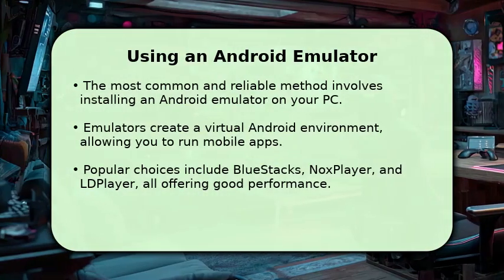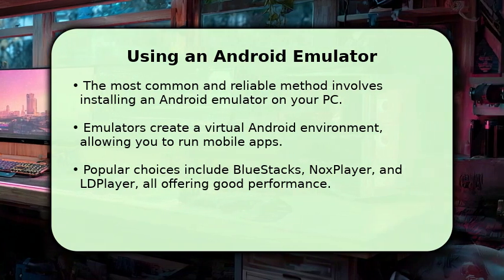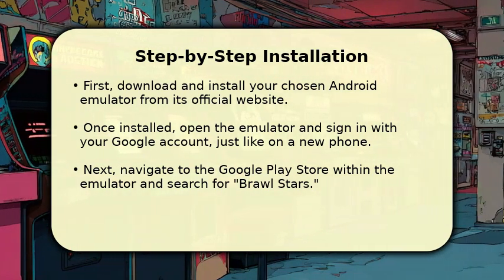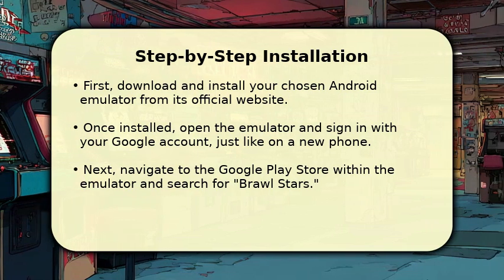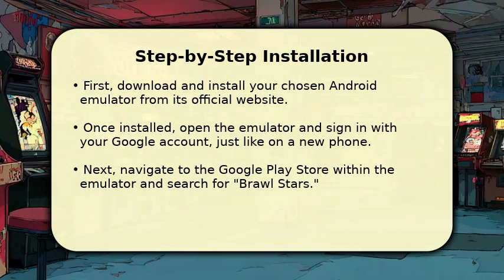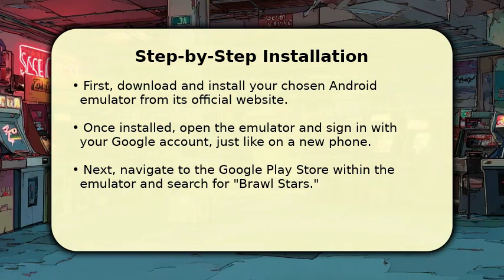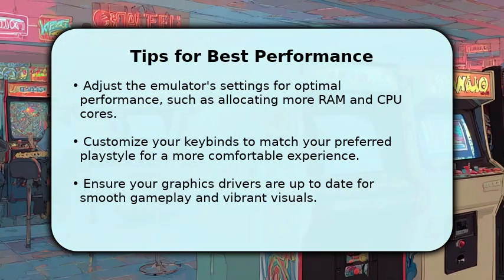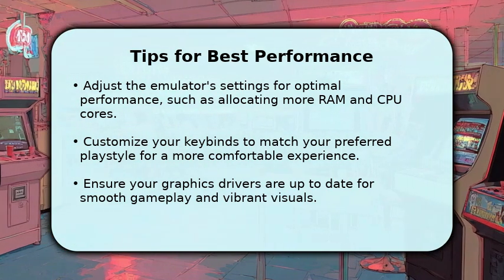How to Play Brawl Stars on Windows 11 2025 - Easy Guide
▸ :^) Ever wanted to play Brawl Stars on your Windows 11 PC? This easy-to-follow guide will walk you through the exact steps to get Brawl Stars running on your computer. Learn how to install and set up your game so you can enjoy all the fast-paced action on a bigger screen with enhanced controls. We cover the best methods to play mobile games like Brawl Stars on Windows, ensuring you can jump into battles quickly and effortlessly. Get ready to master your favorite Brawlers from your desktop!

Keywords & Tags: Brawl Stars, Play Brawl Stars on PC, Brawl Stars Windows 11, How to install Brawl Stars on Windows, Brawl Stars on computer, Play mobile games on PC, Brawl Stars emulator, Brawl Stars tutorial, Easy guide, Install Brawl Stars, PC gaming, Mobile games on desktop, Gaming on Windows 11 Disclaimer: Content is for informational and entertainment purposes only. No guarantee of accuracy or timeliness. Not professional advice. Use at your own risk.